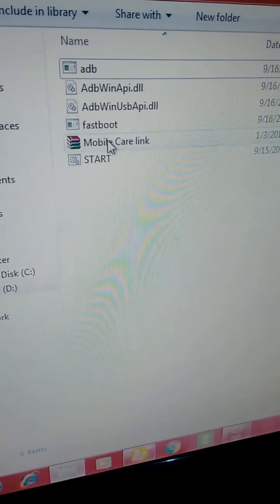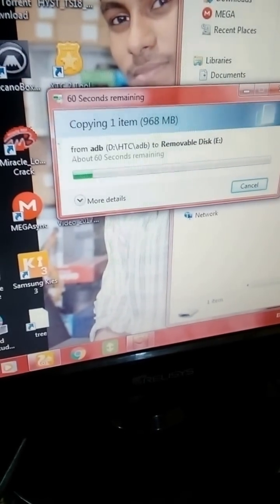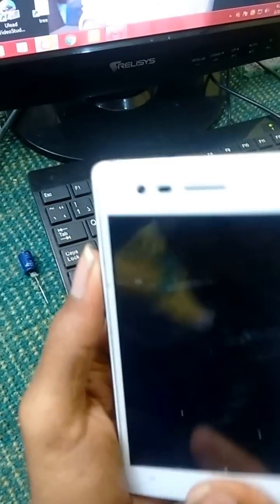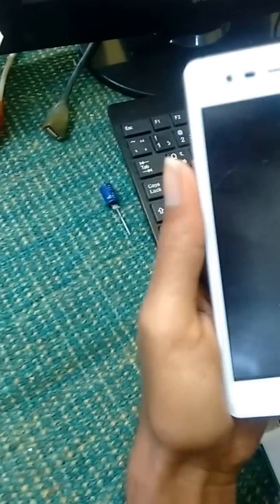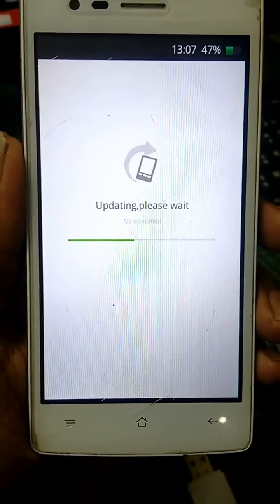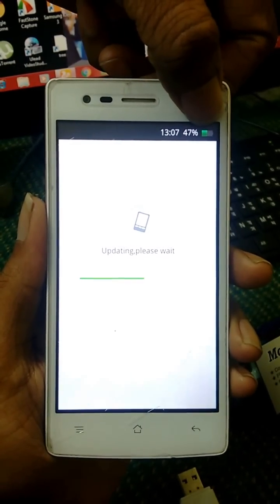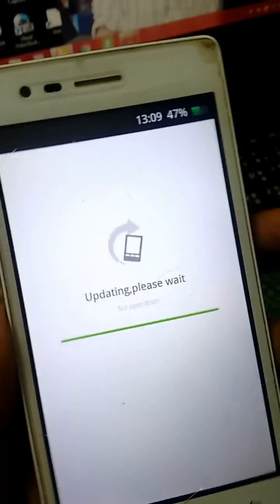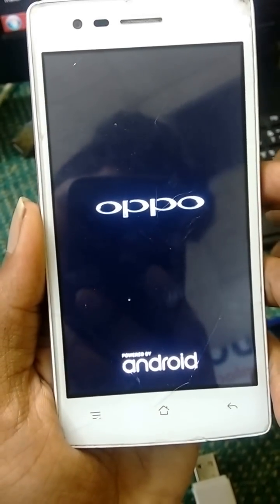Oppo Neo 5 1201 firmware 8GB or 16GB SD Card Update and SP flash tool file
Clip mô tả quá trình flash rom cho Oppo Neo 5 R1201 khi máy khởi động bị treo logo không lên nguồn được, thực hiện bởi U prom mobile.

FIRMWARE OPPO NEO 5 8GB (1201).
Oppo neo5 (1201) firmware update.
Oppo 1201 flash-tool firmware download link...
oppo 1201 16gb or 8g  stock rom.
ROM Stock Oppo Neo 5 1201 Flashtool Ok.
Stock rom/firmware Oppo Neo 5 R1201 (version 16GB or 8GB)
oppo neo 5 16gb stock rom.
Oppo Neo 5 [1201 16GB] Firmware Download Link MEGA file .
Download Oppo Neo 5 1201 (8 GB) Stock ROM/ Firmware.
Oppo Neo 5 1201 MT6582 - Rom stock - SP Flash tool no need.
How to Flash Oppo 1201 without Flash Tool.
Flash Oppo 1201 8GB & 16GB Flash Tool SD CARD .
Device Brand : OPPO
Device Model : 1201
Device CPU : MT6582
Device IntName : 1201
Device Version : 4.4.2
Device Compile : 8/31/2015 11:18:31 AM
Device Project : 1201EX_11_A.09_150831
Device ExtInfo : 1201

SP flash file link
Link download rom: